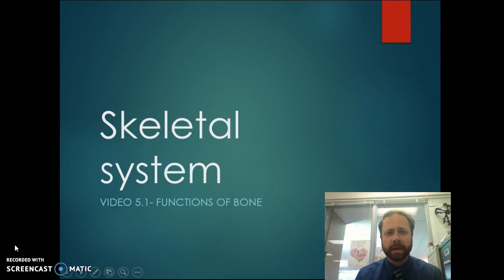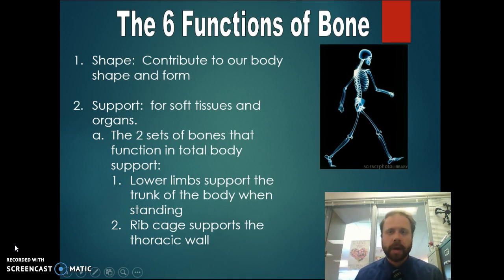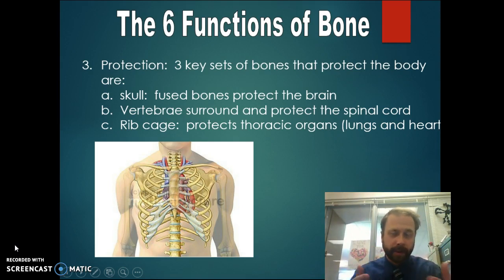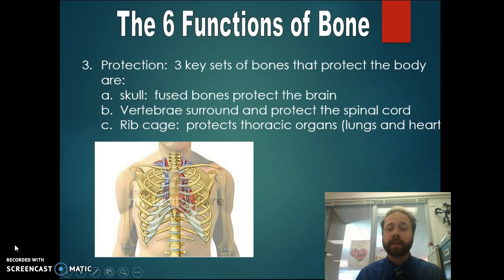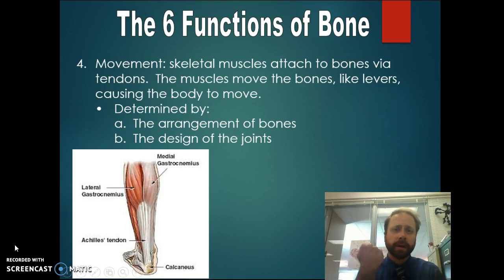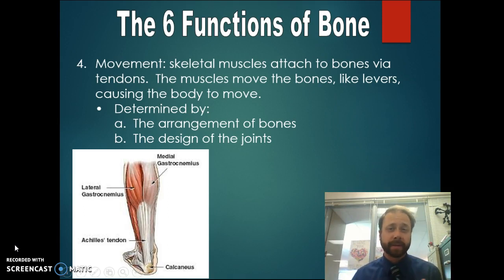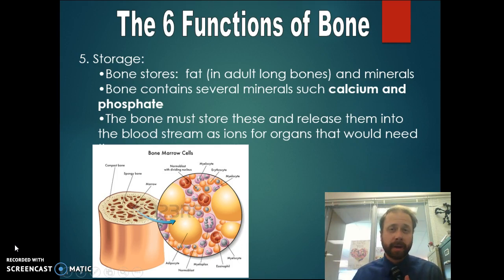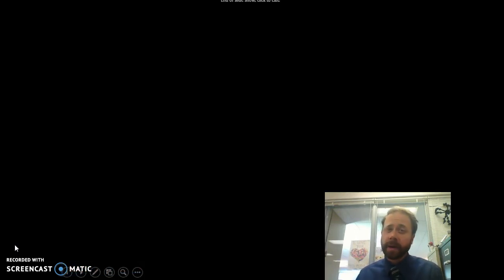5.1 Functions of Bones